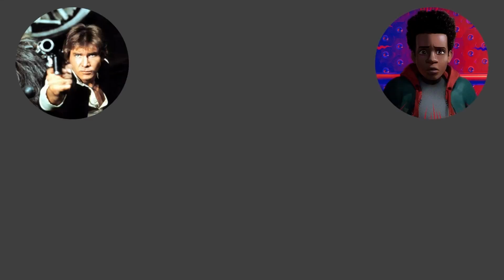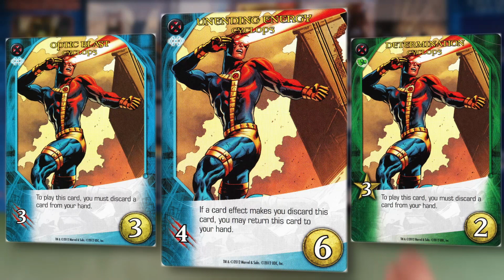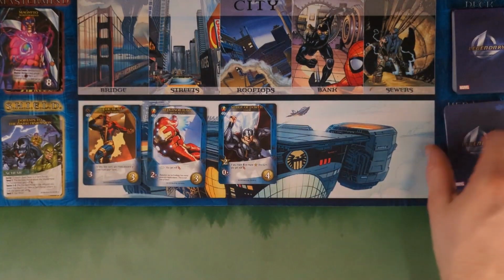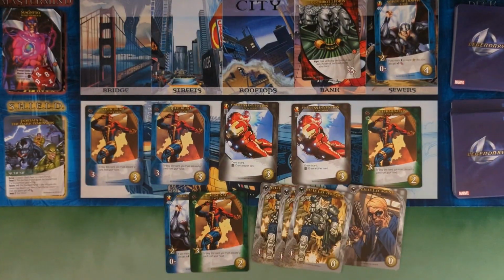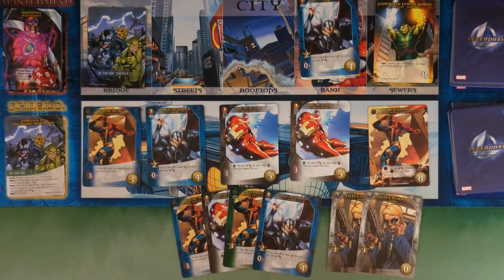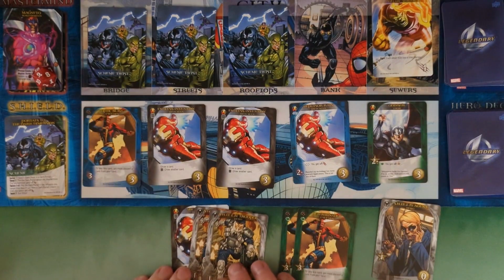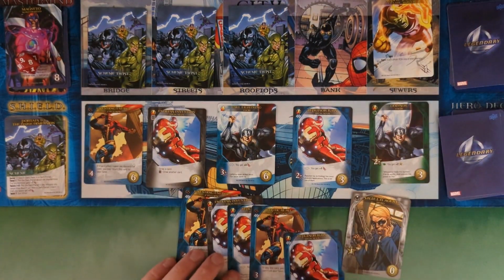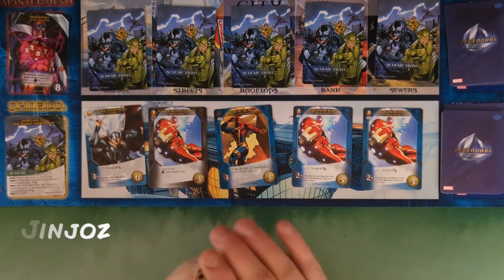Magneto Opens a Portal to the Dark Dimension - Marvel Legendary Progression Series #8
Progression Series Rules

Setup
Mastermind: Magneto
Scheme: Portals to the Dark Dimension
Villains: Skrulls
Henchmen: Doombot Legion
Heroes: Iron-Man, Cyclops, and Thor